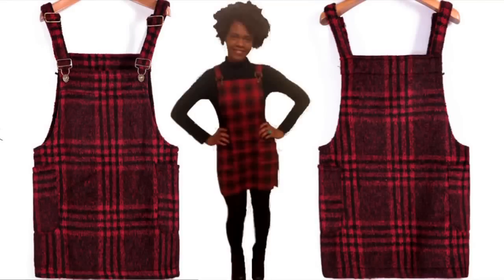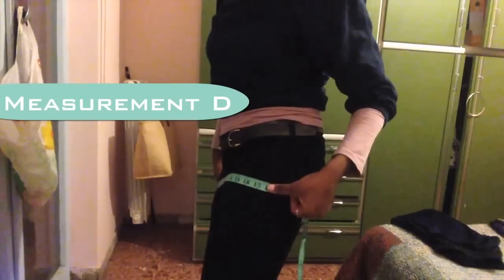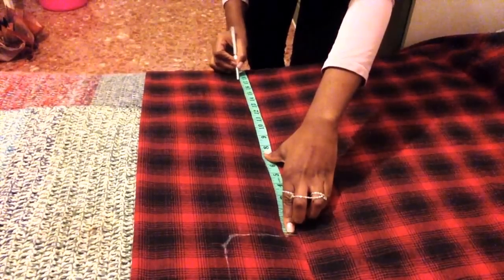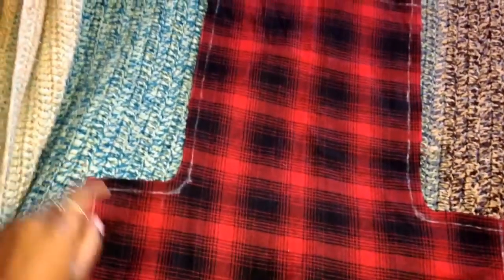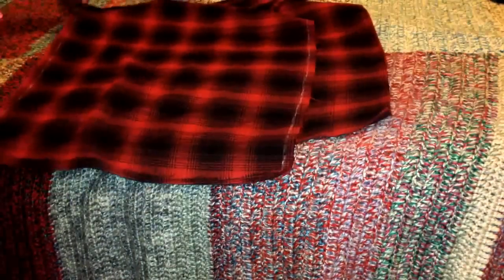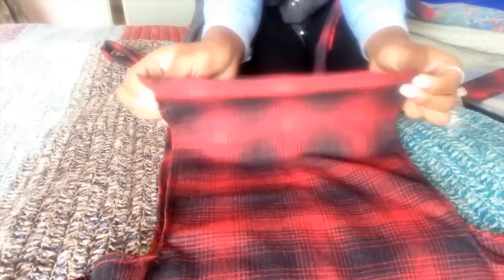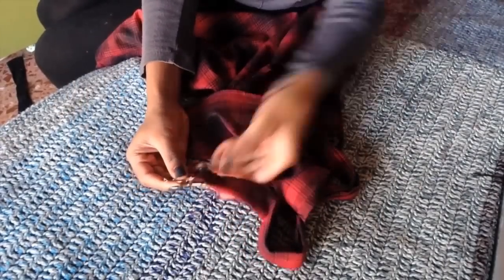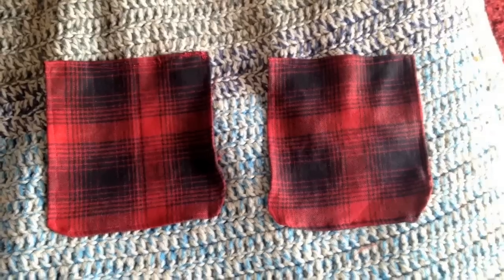How to make a plaid overall dress DIY | SHANiA